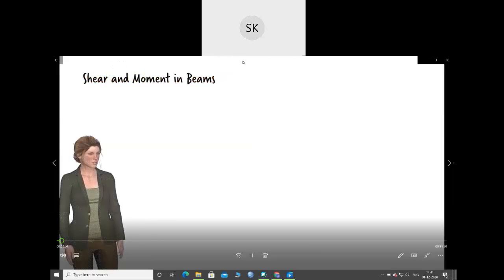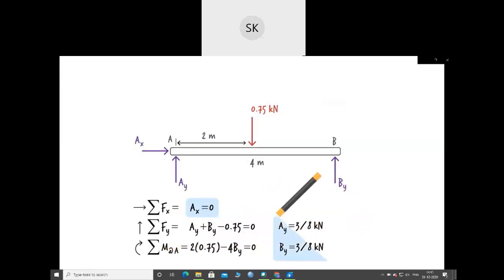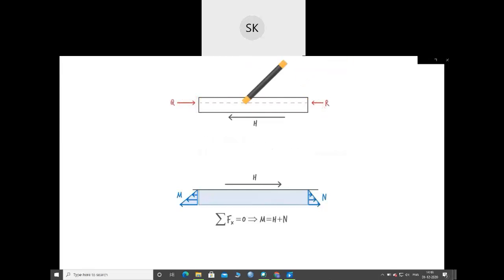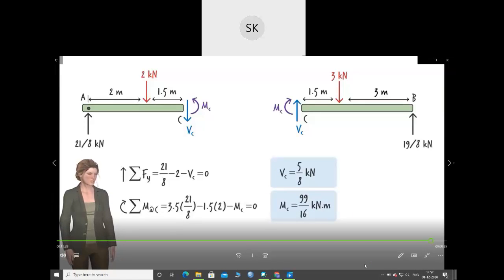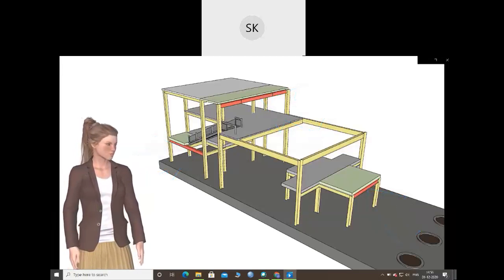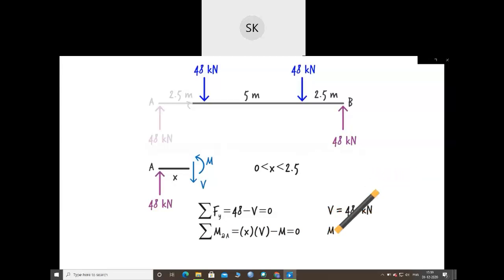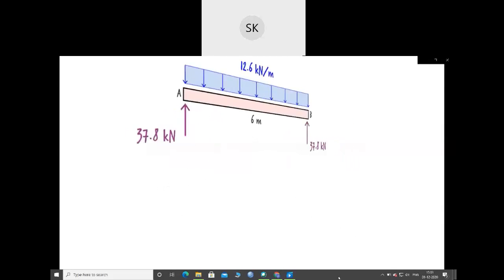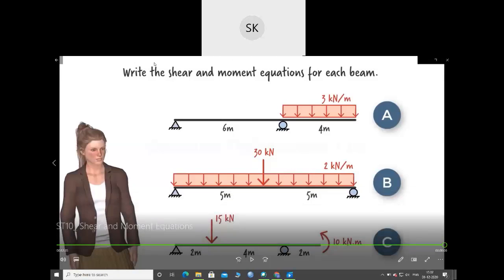Mechanics of Materials (PCC-CE-301)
Shear and Moment Equations in Beam